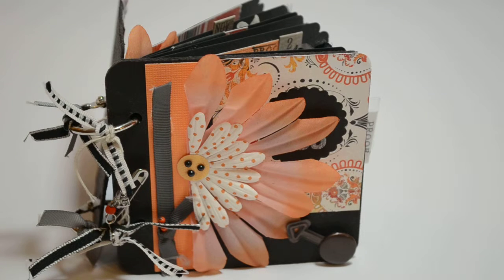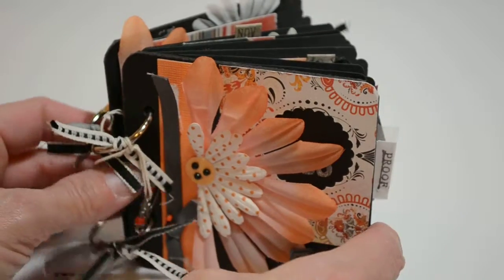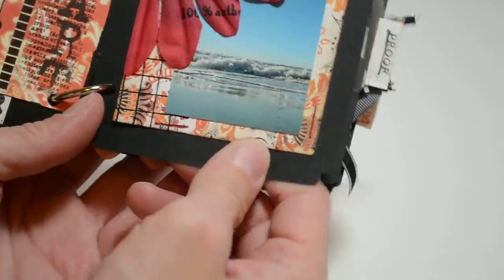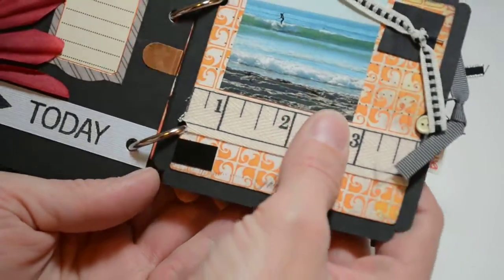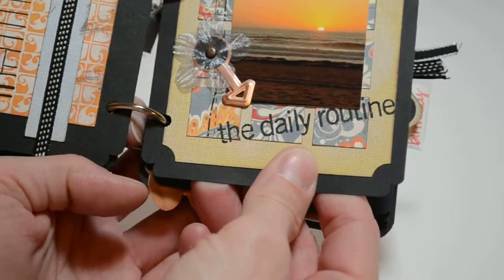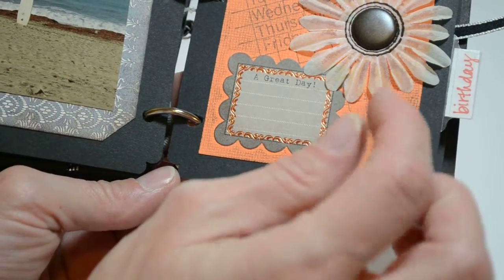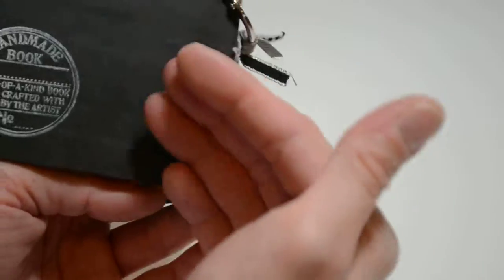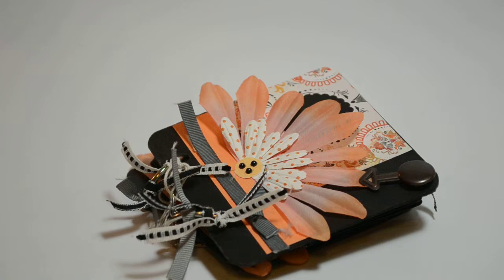San Diego Coaster Mini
this is my 4 x 4 coaster mini book that I actually created while I was on vacation @ the beach. I packed a mini book kit essentially and made it work while I was there so that I wouldn't have any withdrawls and this is what I came home with